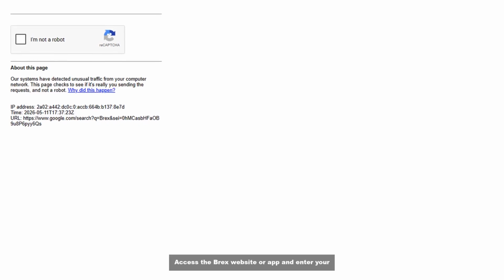How To Update Your Credit Card On Brex Travel 2026 (SIMPLE GUIDE)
In this video, we will show you how to update your credit card on Brex Travel 2026 (SIMPLE GUIDE). Whether you're looking to manage your expenses or ensure smooth transactions, this guide covers all the necessary steps.